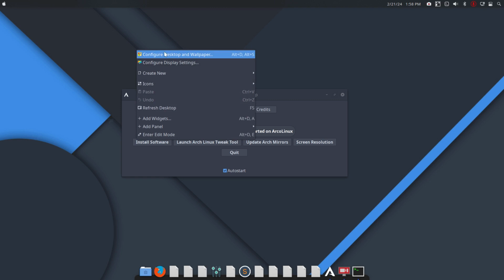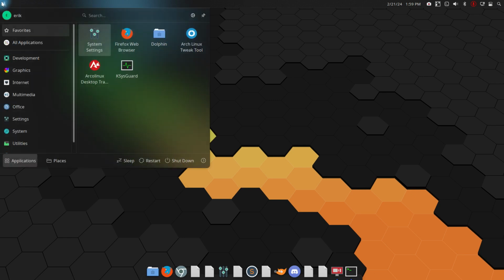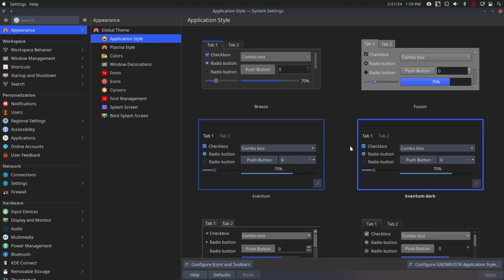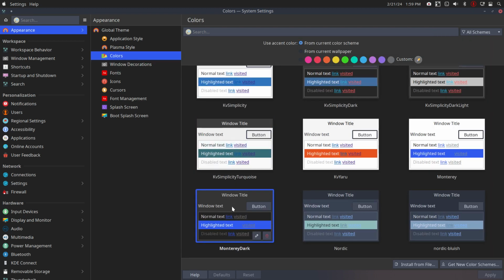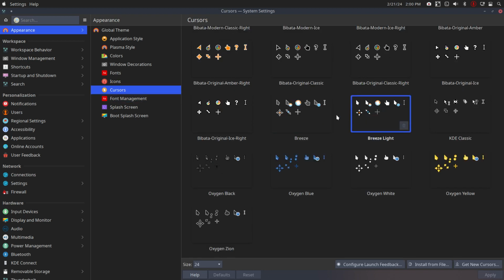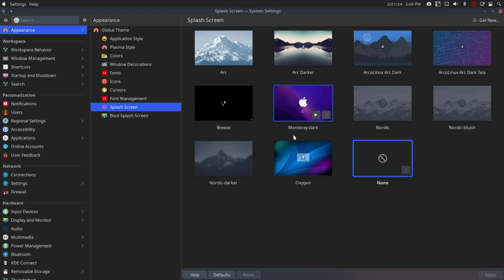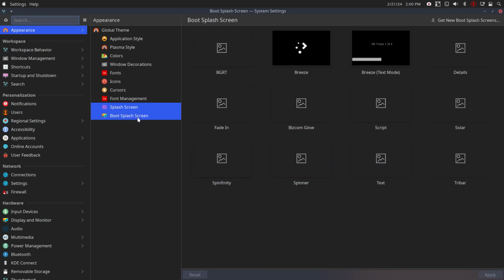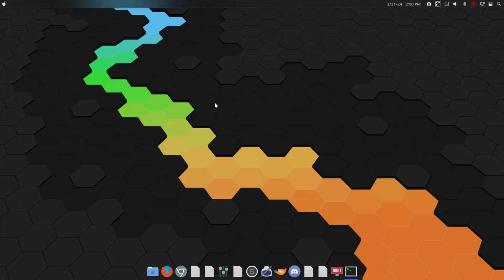ArcoLinux : 3899 Power project 7b - a new theme for ArcoLinuxB Plasma - edu-power-git 2/2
activate the nemesis repo with att
and install
sudo pacman -S edu-power-git
or if you want to build the ArcoLinuxB-Plasma-Power iso